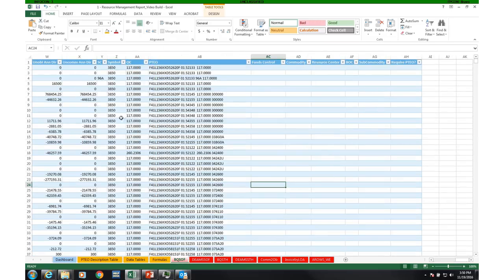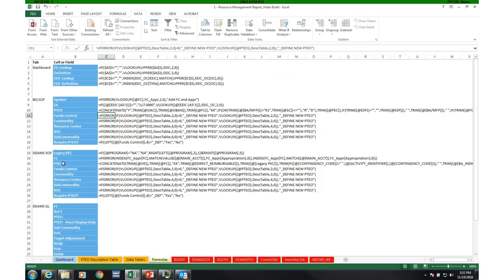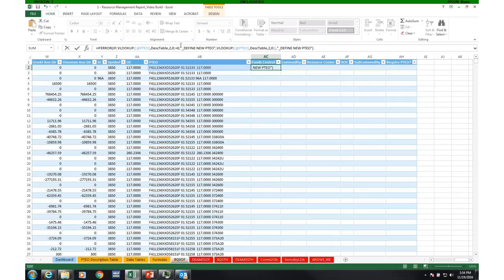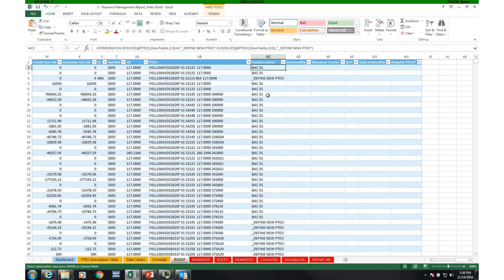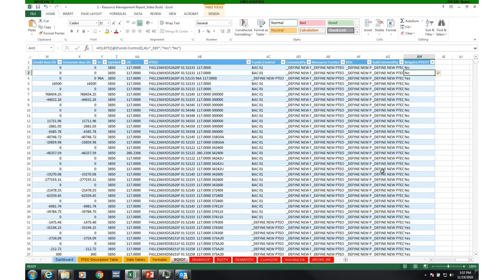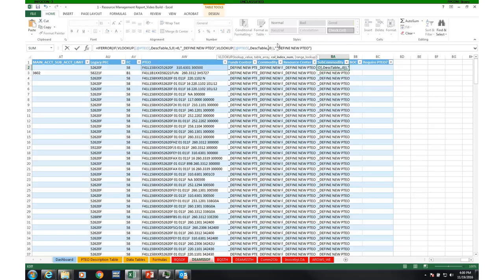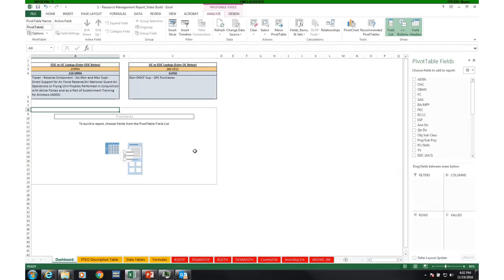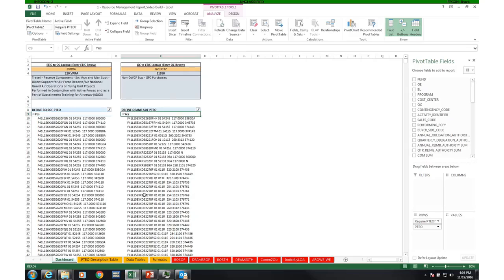05 Define The PTEO